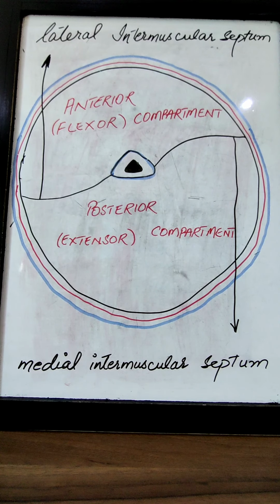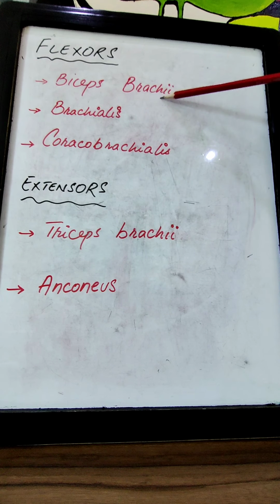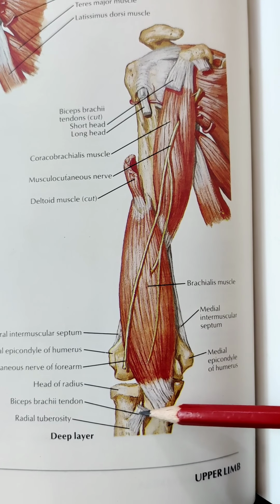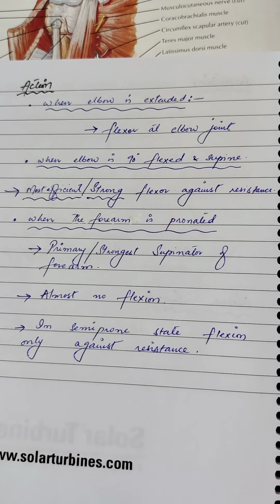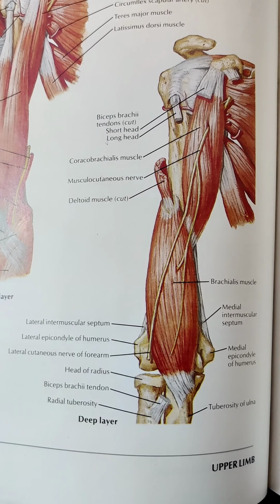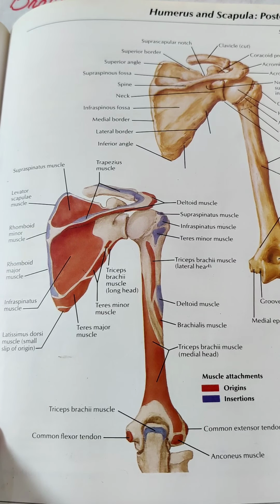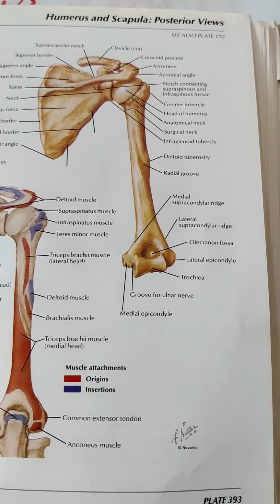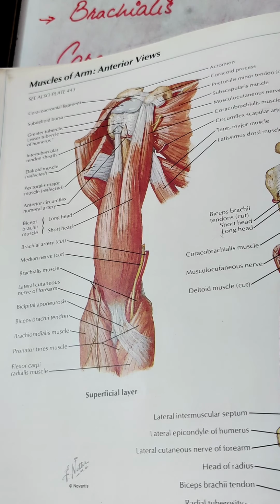Lecture of Dr. Eeman Umar For 1st year MBBS Muscles of the Arm